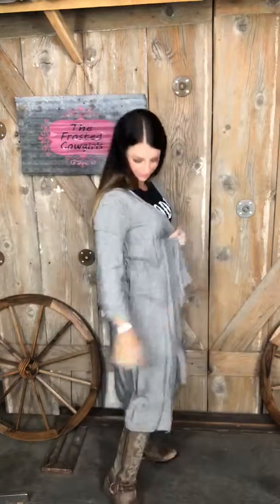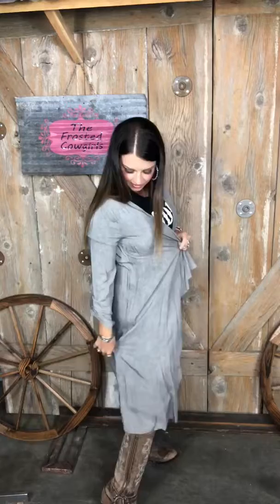Dusty gray duster!